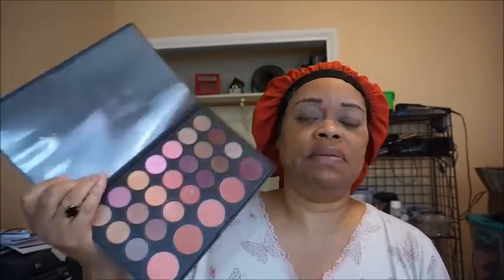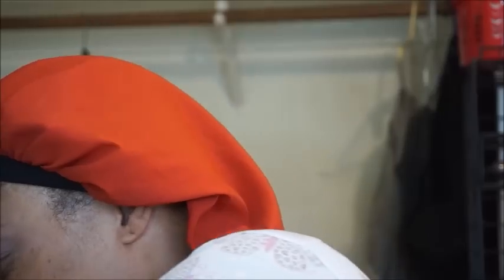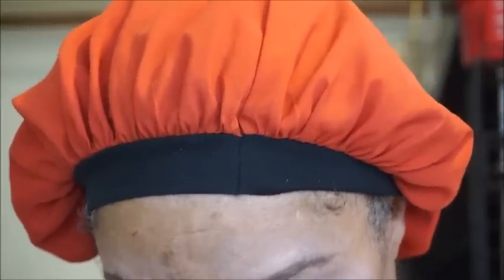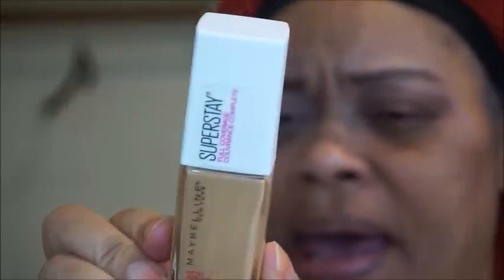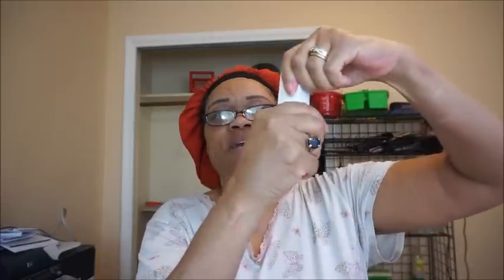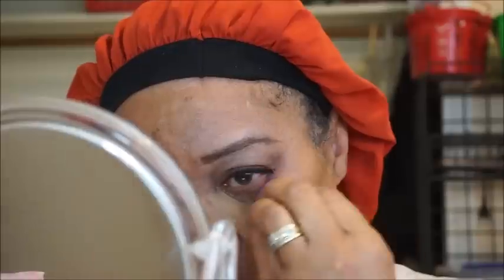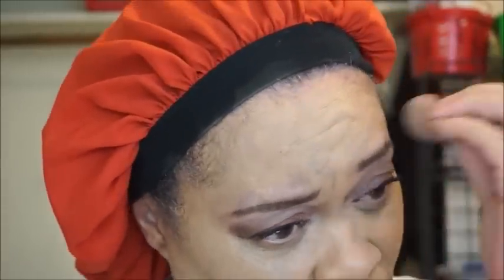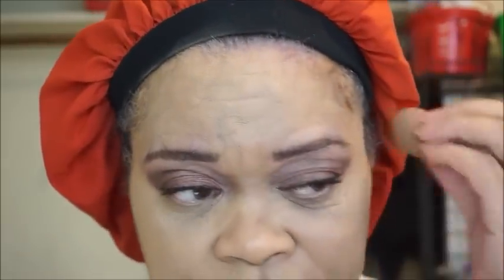Maybelline SuperStay 312 Golden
This is a long video...